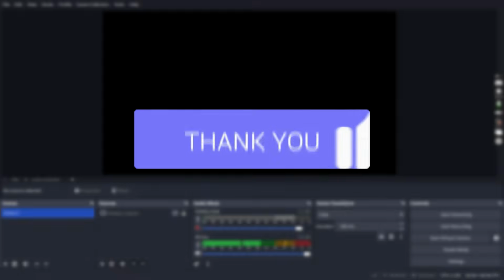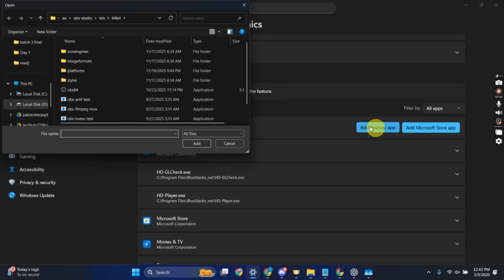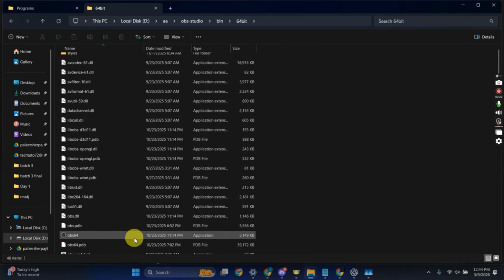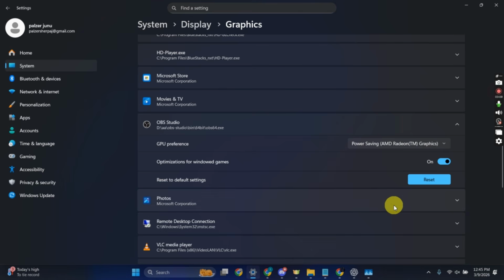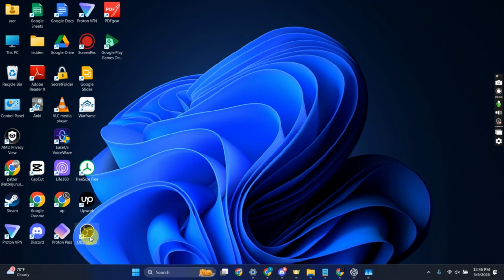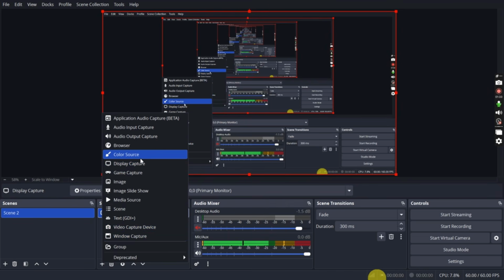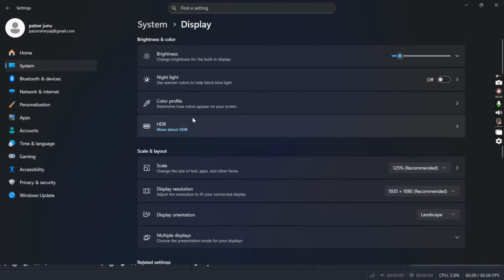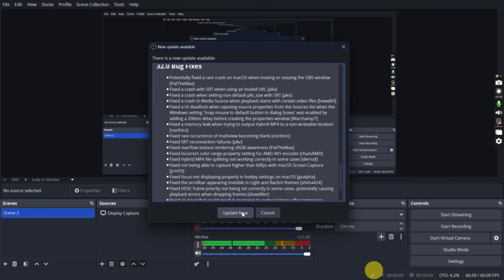How To Fix OBS Black Screen - Step By Step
Learn how to fix obs black screen in this video.

GuideRealm